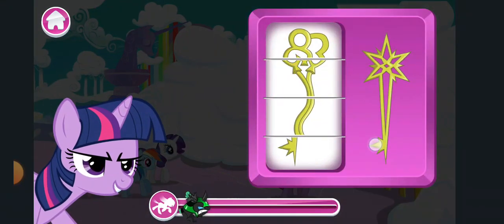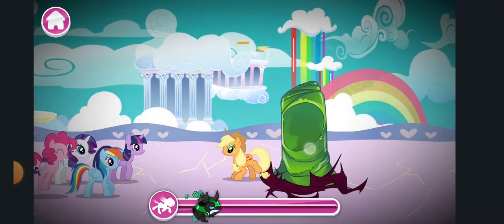My Little Pony Equestria Girls: Friendship Games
My Little Pony (MLP) is a toy line and media franchise developed by American toy company Hasbro. The first toys were developed by Bonnie Zacherle, Charles Muenchinger, and Steve D'Aguanno, and were produced in 1981. The ponies feature colorful bodies, manes and a unique symbol on one or both sides of their flanks. Such symbols are referred to in the two most recent incarnations as "cutie marks". My Little Pony has been revamped several times with new and more modern looks to continue its appeal to the market, with each new look called a "generation" by the show's collectors and fans. The franchise is mainly targeted at girls, although in the 2010s, it gained a cult following by an unintended audience of adult fans.

HashTags.

I'm on Instagram as @shahzadbutt04. Install the app to follow my photos and videos.

mlp
my little pony
pony
my little pony equestria girls
my little pony song
my little pony equestria girl
my little pony full episode
my little pony songs
my little pony season 9
my little pony theme song
my little pony toys
little pony
equestria girls
pony
equestria girls song
mlp
mlp season 9
mlp equestria girls
equestria girls full movie
twilight sparkle
mlp songs
rainbow dash
pony life
mlp pony life
cartoon
kids
mlpstopmotion
toys
my little pony gros ventre
my little pony en français
my little pony en español
my little pony deutsch
my little pony temporada 9
türkçe my little pony
my little pony şarkıları
my little pony türkçe 1. sezon 1. bölüm
pony my little pony
my little pony türkçe
pinkie pie
poni
my little pony svenska
my little pony intro
stop motion
petit poney
май литл пони